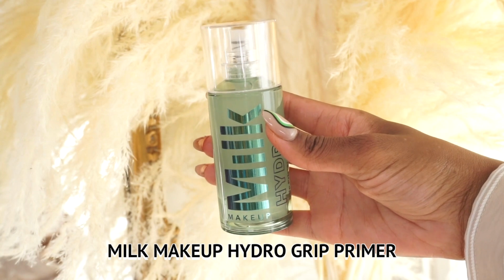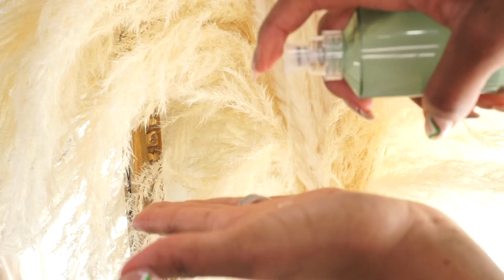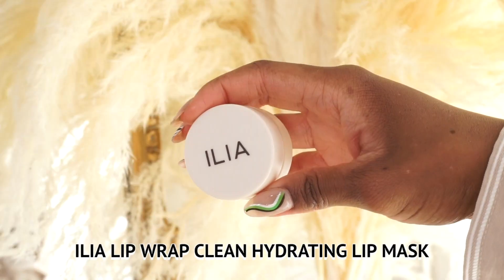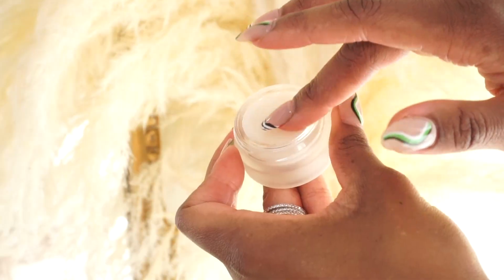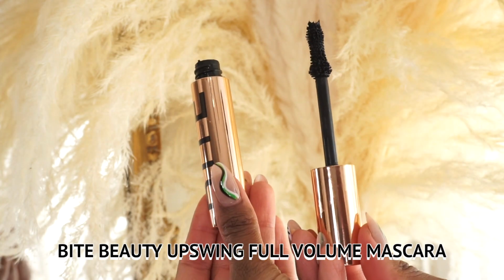FULL FACE OF CLEAN MAKEUP PRODUCTS | Jessica Pettway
Hey loves! Today I'll be doing a full face makeup look using all Clean makeup products! This is a perfect glowy skin look for Spring and all products used are cruelty free and available only at Sephora. Shop Sephora.com for more Clean makeup products/brands. Comment your favorite Clean Beauty products used in this video!

KOSAS REVEALER SUPER CREAMY + BRIGHTENING CONCEALER AND DAYTIME EYE CREAM (shade 6.5 O)
ILIA TRUE SKIM SERUM FOUNDATION
(shade: Montserrat)
MILK MAKEUP BLUR + SET MATTE LOOSE SETTING POWDER
(shade: Translucent deep)
KOSAS BRONZER THE SUN SHOW MOISTURIZING BAKED BRONZER
(shade: deep)
(shade: kickball and Jump)